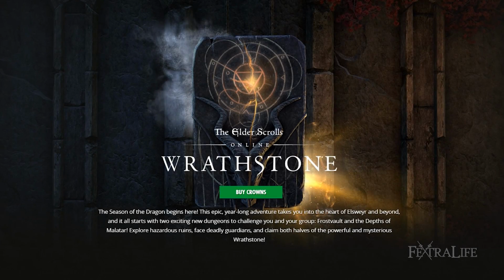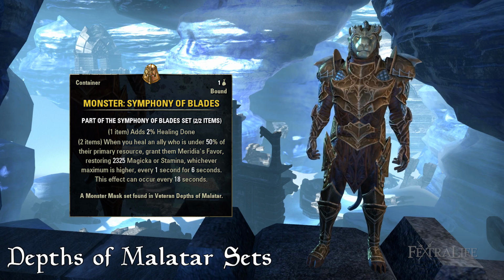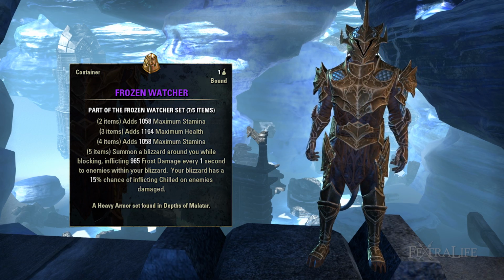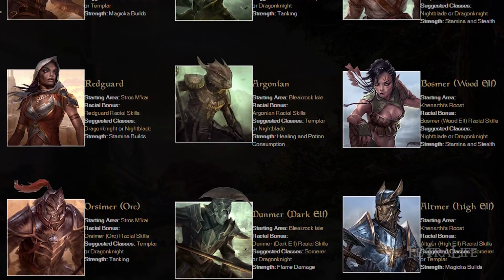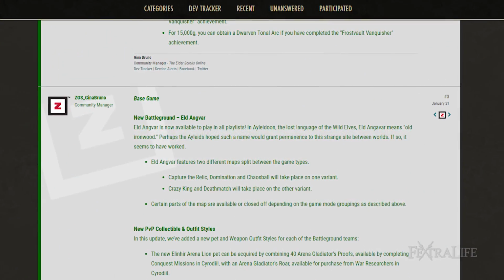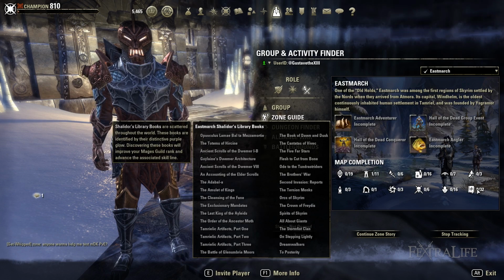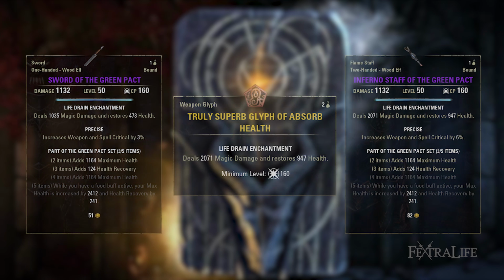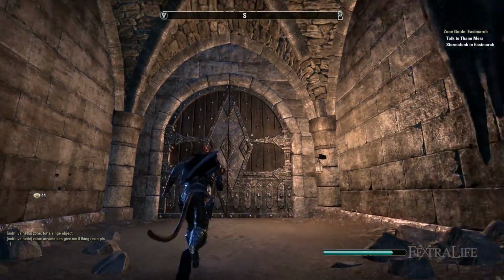Elder Scrolls Online: Wrathstone Preview and Breakdown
ESO Wrathstone: A breakdown of the new additions and changes added to ESO with the release of their newest DLC Update 21: Wrathstone

In this video, we cover all the new things they have added: dungeons, sets and more! We also explaining the important things that have changed whether you own the DLC or not, to help players get a better understanding of the things they are likely to run into.